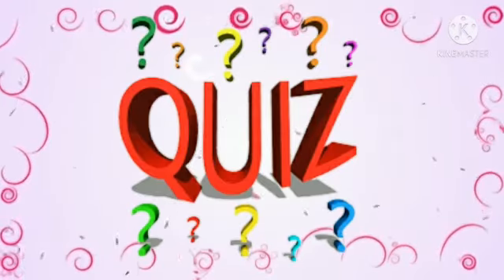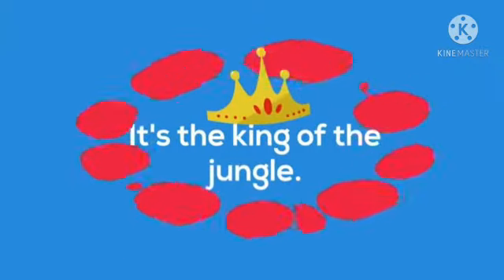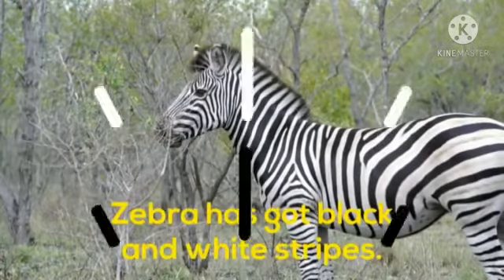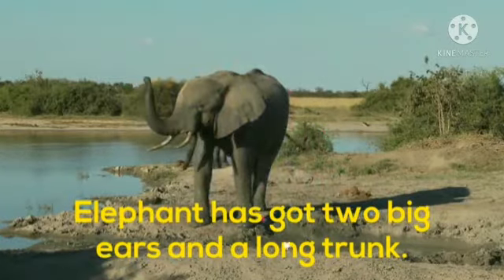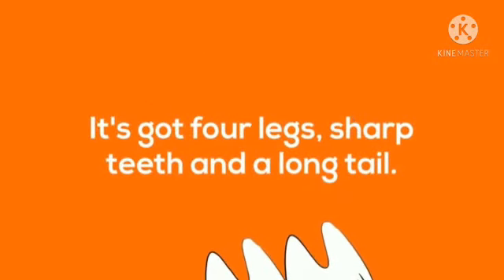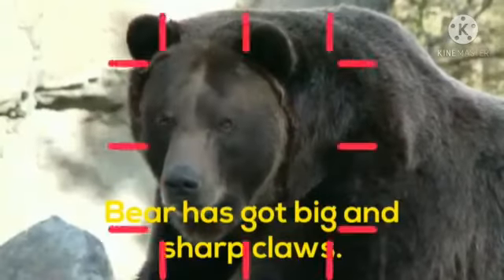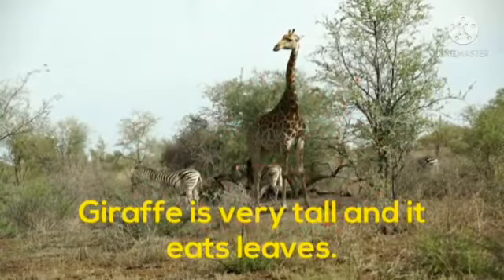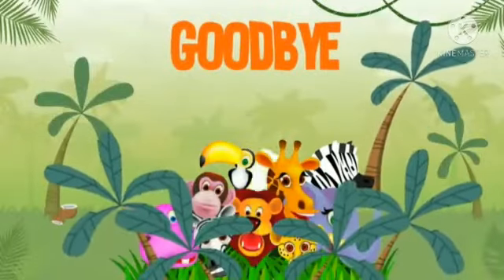Quiz Wild Animals || Guess The Animal